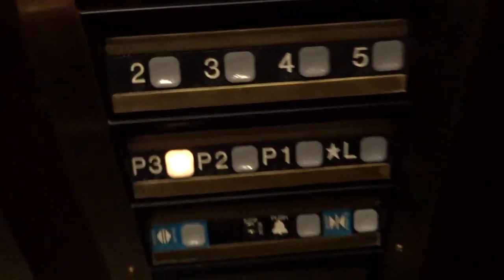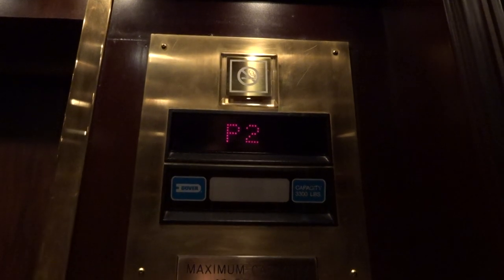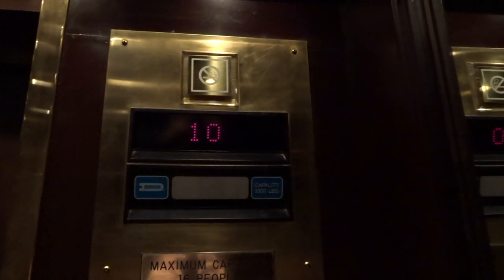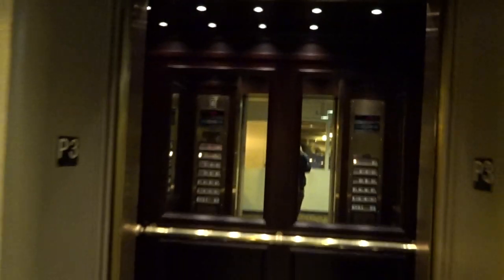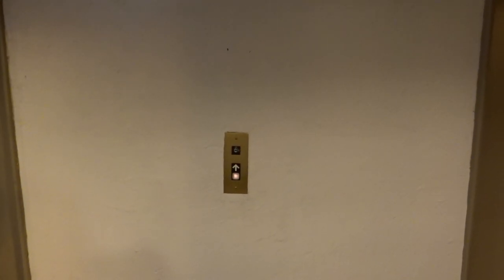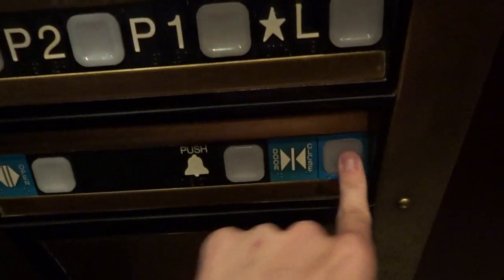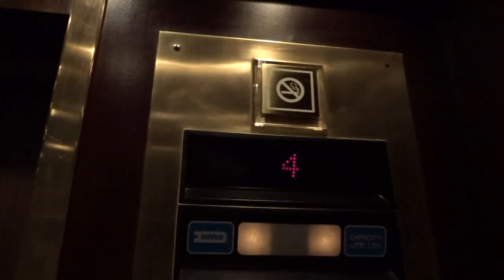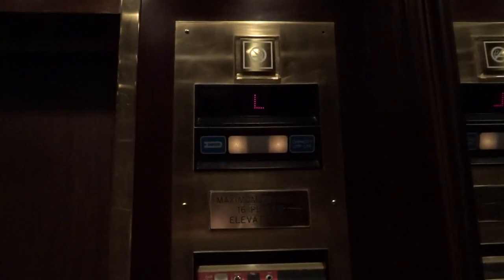(1080p Take) Dover Traction Elevators @ Antlers Hilton in Colorado Springs, CO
Riding the elevators at the Antlers Hilton hotel.  They seem to run pretty well for their age.  This is the first take of these elevators on the Sony WX350.